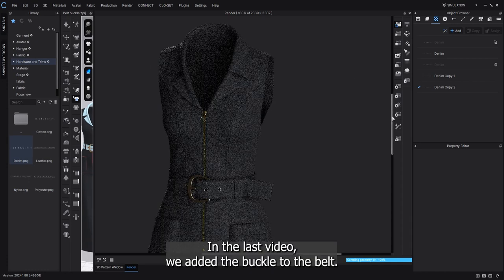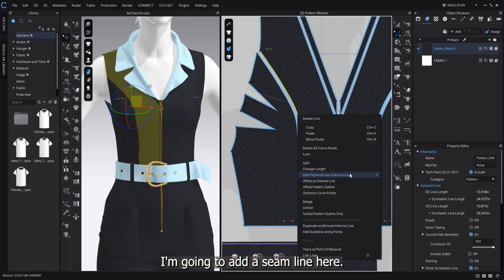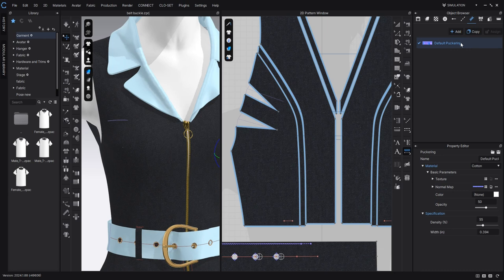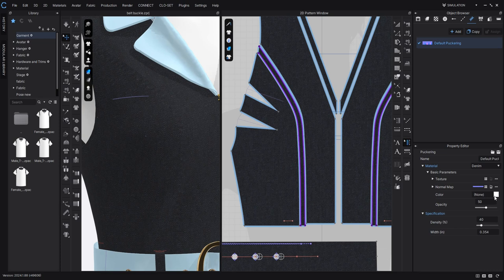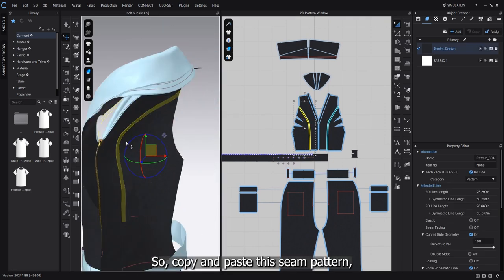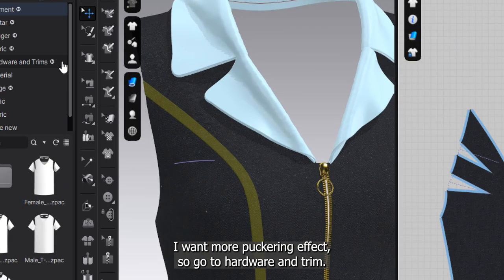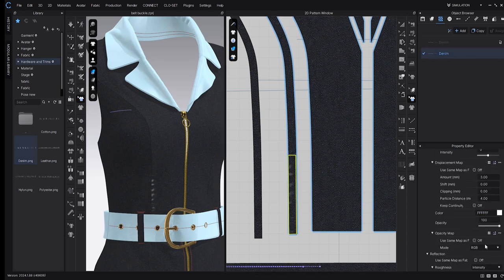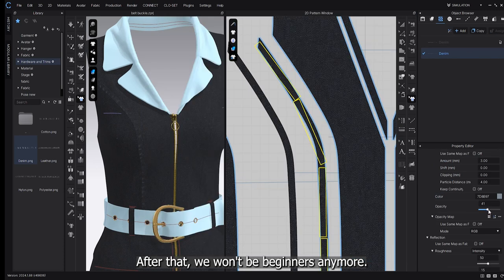Advanced CLO 3D Techniques: Adding Realistic Seamline Wrinkles & Puckering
Today, we will level up your CLO 3D skills by adding realistic details to your designs.
I'll walk you through how to create those natural-looking seamline wrinkles and puckering that make your garments really pop.
It's a fun way to make your designs look even more lifelike!
Ready to dive in? Let's get started!